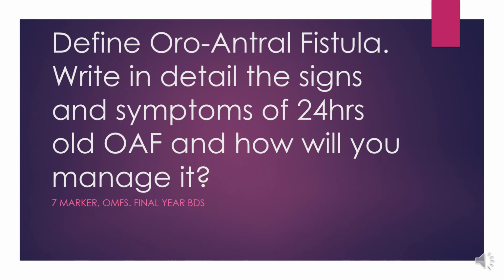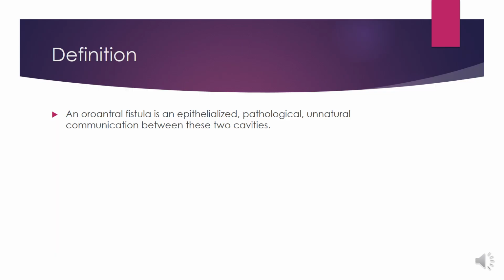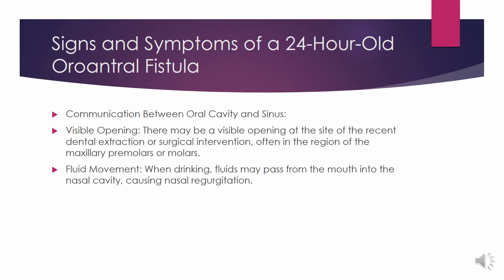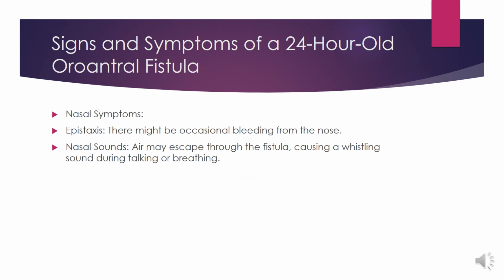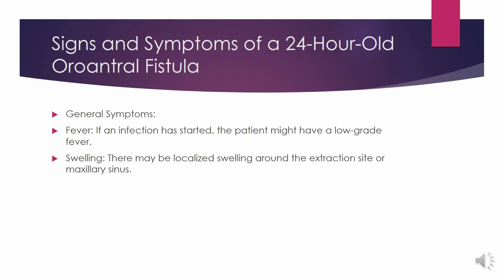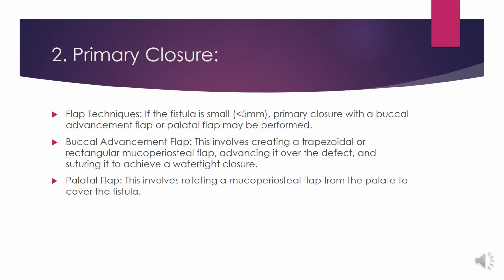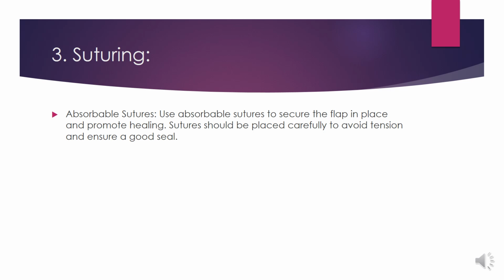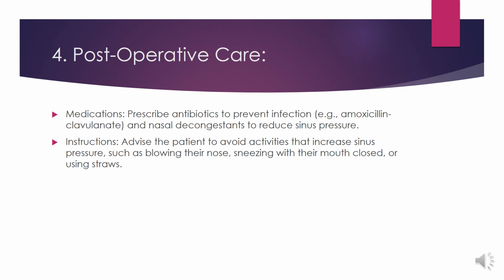Define Oro-Antral Fistula. signs and symptoms of 24hrs old OAF and how will you manage it? 7 MARKER.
Title: Understanding Oro-Antral Fistula (OAF) | Signs, Symptoms, and Management | BDS Exams Review

Description:
Join us for an in-depth exploration of oro-antral fistula (OAF), a critical topic for final year BDS students preparing for oral and maxillofacial surgery exams. In this educational video, we define OAF and delve into its signs, symptoms, and management strategies, particularly focusing on a 24-hour-old OAF scenario.

We start by defining OAF as an abnormal communication between the oral cavity and the maxillary sinus, typically resulting from complications during dental extractions or trauma. Detailing the anatomy involved and the etiology of OAF formation, we highlight how untreated OAFs can lead to severe consequences such as sinus infections, oro-nasal communication, and potential secondary infections.

Next, we discuss the clinical presentation of a 24-hour-old OAF, emphasizing early signs and symptoms such as persistent nasal discharge upon occluding the affected side's nostril, sensation of fluid passing from the mouth into the nose during drinking, and increased risk of infection due to exposure of the sinus to oral bacteria.

We proceed to explore comprehensive management approaches for OAF, covering both immediate and long-term strategies. Immediate management techniques include primary closure using buccal advancement flaps, palatal rotational flaps, or surgical obturation using autogenous graft materials or alloplastic materials. We discuss the importance of preventing infection, maintaining sinus hygiene, and post-operative care to facilitate optimal healing.

Throughout the video, we integrate practical tips, case studies, and surgical demonstrations to illustrate key concepts and enhance understanding. By the end of this session, viewers will have a solid grasp of OAF, equipped with essential knowledge to tackle BDS exams and excel in clinical practice.